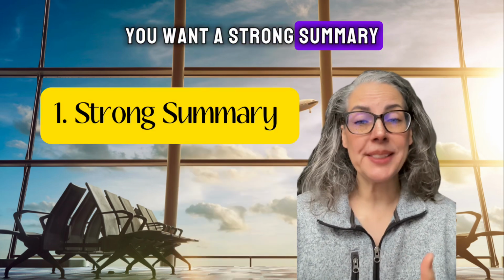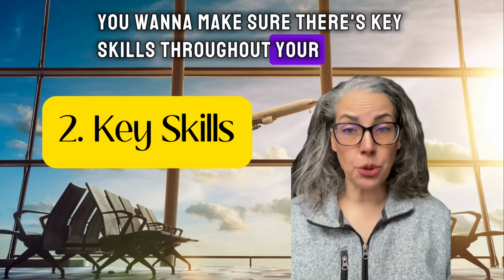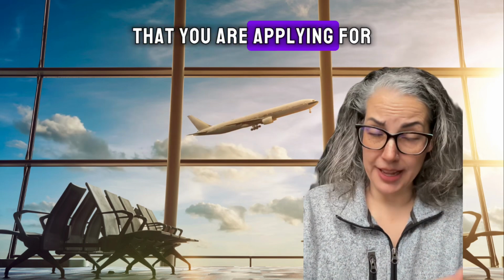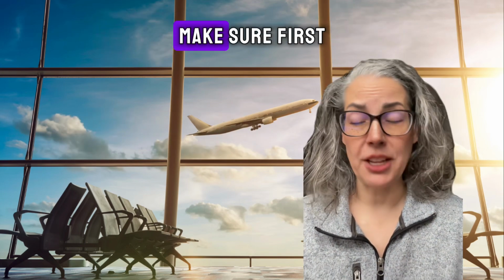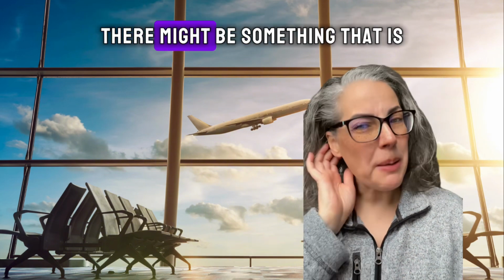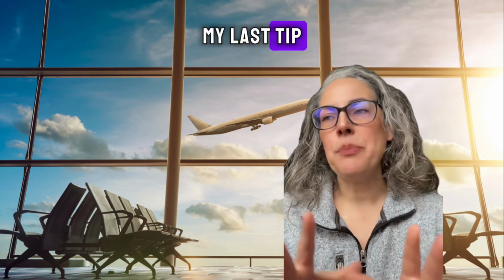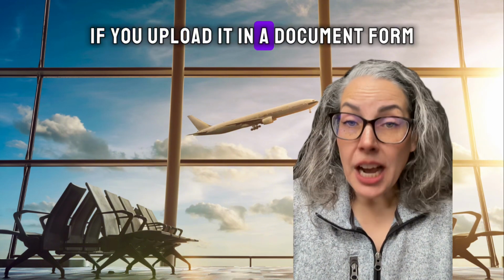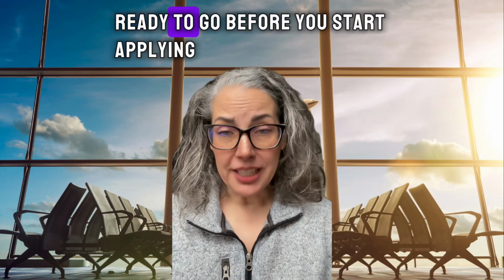Part 3 | Steps to Becoming a Flight Attendant: 5 Resume Tips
Here are 5 quick tips when creating your flight attendant résumé. Check out the info below for some freebies!

🎁 Download my 3 FREE guides to becoming a flight attendant:
Includes:
1.Should you become a flight attendant?
2. 5 Quick Flight Attendant Resume Tips.
3. 5 Flight Attendant Practice Interview Questions.

This workshop will teach you how to craft a standout résumé that gets noticed!

The views on my videos are my personal views and opinions and do not reflect the views of my employer or contract employer. Any recommended tips also do not guarantee employment with any company I recommend.